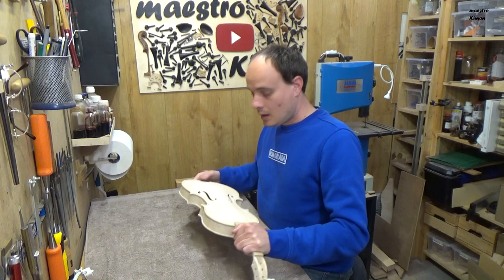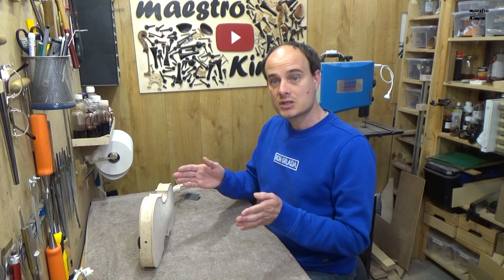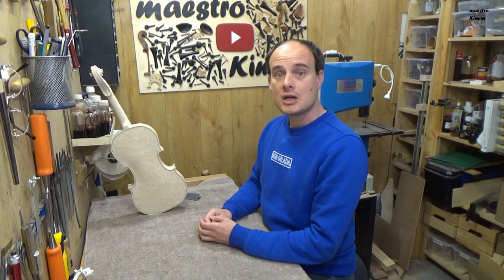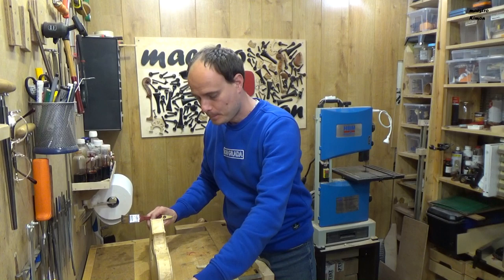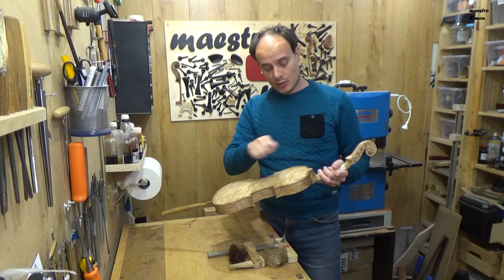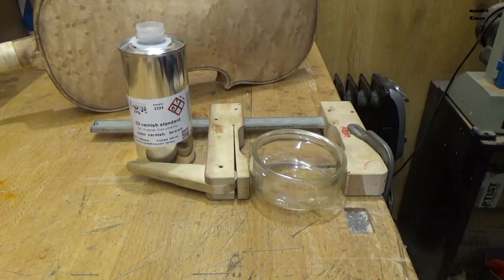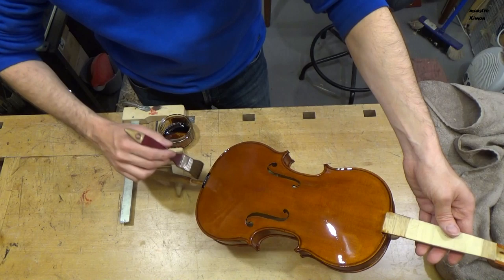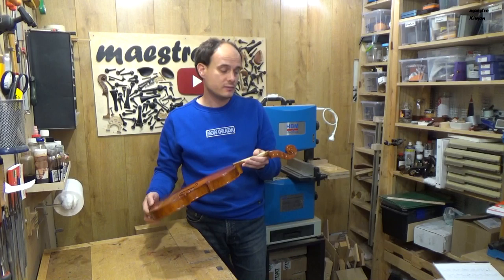Making a violin - step 22 - Varnishing the violin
In the second to last video I varnish the violin with the Hammerl varnish. Do you like the color?

Facebook.com/mstr.kimon
Instagram.com/maestro.kimon

My Gear:
SONY HDR-CX625
Canon SX60HS
Rode VideoMic Pro
Rode SmartLav+
Rode WirelessGO
Mistral 10.1"